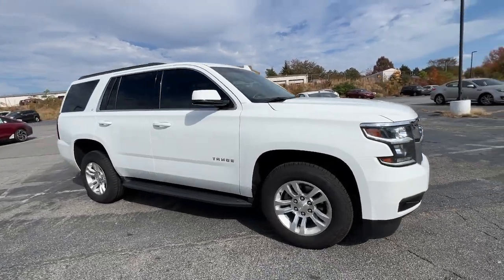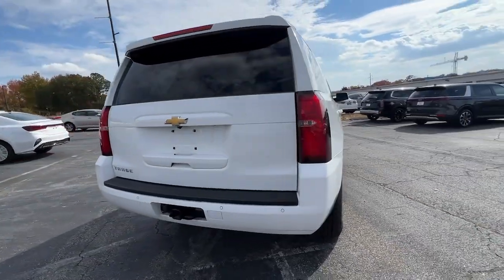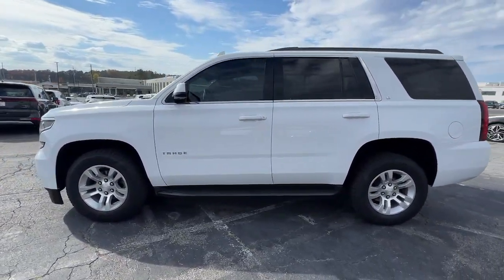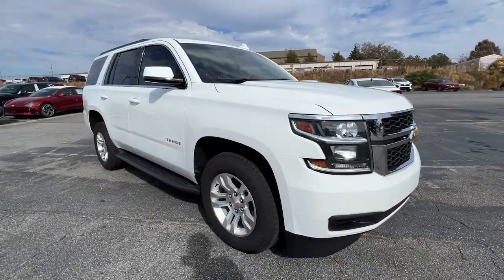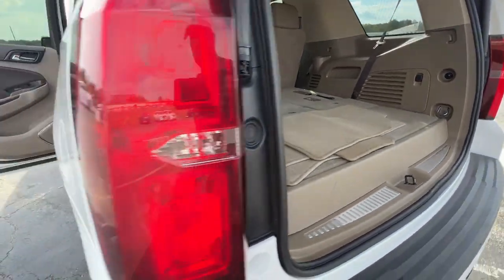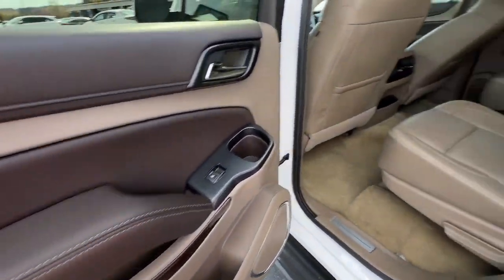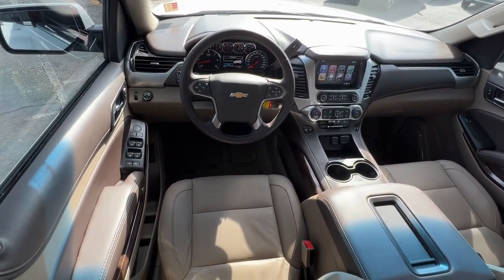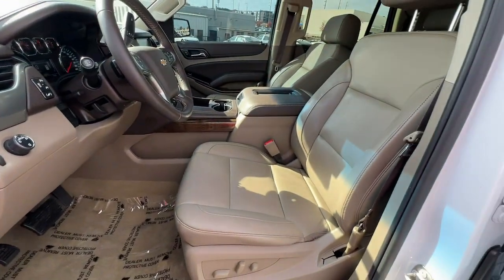2017 Chevrolet Tahoe Smyrna, Marrietta, Atlanta, Alpharetta, Kennesaw, GA 291545A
Summit White Used 2017 Chevrolet Tahoe LT available in Smyrna, Georgia at Ed Voyles Hyundai Kia. Servicing the Marrietta, Atlanta, Alpharetta, Kennesaw, GA area.

2017 Chevrolet Tahoe LT Clean CARFAX. Cocoa/Dune Leather 1st & 2nd Row Color-Keyed Carpeted Floor Mats 2nd Row 60/40 Split-Folding Manual Bench 3rd Row Manual 60/40 Split-Folding Fold Flat Bench 4-Wheel Antilock Disc Brakes w/Brake Assist Alloy wheels Auto-Dimming Inside Rear-View Mirror Black Assist Steps Bose Premium 9-Speaker System Color-Keyed Carpeting Floor Covering Driver Inboard & Front Passenger Airbags Electronic Cruise Control w/Set & Resume Speed Enhanced Driver Alert Package (Y86) Enhanced Driver Information Center Extended-Range Remote Keyless Entry Floor Console Forward Collision Alert Sensor Indicator IntelliBeam Headlamps Lane Keep Assist Leather-Wrapped Steering Wheel Low Speed Forward Automatic Braking Memory Settings OnStar Basic Plan For 5 Years Power Liftgate Power-Adjustable Accelerator & Brake Pedals Preferred Equipment Group 1LT Premium Smooth Ride Suspension Package Rear Park Assist w/Audible Warning Remote Vehicle Start Roof-Mounted Luggage Rack Side Rails SiriusXM Satellite Radio Universal Home Remote. Advertised pricing includes all applicable dealer discounts. Advertised Price excludes Tax Registration Title and Electronic Title and Registration filing fees. $798 Dealer Doc Fee is included in the Advertised price. A copy of the advertisement must be presented at time of purchase by the purchaser to receive any special or advertised price. Prior sales are excluded. Cannot be combined with website offers. We attempt to update this inventory regularly; however there can be a lag between the sale of a vehicle and the updating of inventory. * The efficiencies of eCommerce permit us to offer e-Commerce consumers pricing benefits. Therefore prices on this website are available only to consumers who initiate their transactions via email or the contact mechanism of this website. * While every reasonable effort is made to ensure the accuracy of this information we are not responsible for any errors or omissions contained on the pages of this website. Awards:* JD Power Automotive Performance Execution and Layout (APEAL) Study Dependability Study * 2017 KBB.com 5-Year Cost to Own Awards * 2017 KBB.com Best Buy Awards * 2017 KBB.com 12 Best Family Cars * 2017 KBB.com 10 Most Awarded Brands
SUMMIT WHITE,TIRES  P265/65R18 ALL-SEASON  BLACKWALL  (STD),REAR AXLE  3.08 RATIO,SEATING  FRONT BUCKET WITH LEATHER-APPOINTED SEATING  heated seat cushions and seat backs  10-way power driver and passenger seat includes 6-way power cushions  driver seat 2-position memory  2-way power lumbar control and power recline (STD),TRANSMISSION  6-SPEED AUTOMATIC  ELECTRONICALLY CONTROLLED  with overdrive and tow/haul mode (STD),SUSPENSION PACKAGE  PREMIUM SMOOTH RIDE  (STD),ENGINE  5.3L ECOTEC3 V8 WITH ACTIVE FUEL MANAGEMENT  DIRECT INJECTION AND VARIABLE VALVE TIMING  includes aluminum block construction (355 hp [265 kW] @ 5600 rpm  383 lb-ft of torque [518 N-m] @ 4100 rpm) (STD),PAINT SCHEME  SOLID APPLICATION,SEATS  SECOND ROW BUCKET  MANUAL,COCOA/DUNE  LEATHER-APPOINTED SEAT TRIM,LT PREFERRED EQUIPMENT GROUP  Includes Standard Equipment,DRIVER INFORMATION CENTER  4.2 DIAGONAL MULTI-COLOR,WHEELS  18 X 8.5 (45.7 CM X 21.6 CM) ALUMINUM WITH HIGH-POLISHED FINISH  (STD),E85 FLEXFUEL CAPABLE,AUDIO SYSTEM  CHEVROLET MYLINK RADIO WITH NAVIGATION AND 8 DIAGONAL COLOR TOUCH-SCREEN  AM/FM stereo with seek-and-scan and digital clock  includes Bluetooth streaming audio for music and select phones; voice-activated technology for radio and phone; and Shop with the ability to browse  select and install apps to your vehicle. You can customize your content with audio  weather and more; featuring Apple CarPlay and Android Auto capability for compatible phone; 5 USB ports and 1 auxiliary jack,Lane Departure Warning,Lane Keeping Assist,Front Collision Mitigation,Front Collision Warning,Automatic Highbeams,Locking/Limited Slip Differential,Rear Wheel Drive,Tow Hitch,Power Steering,Aluminum Wheels,Tires - Front All-Season,Tires - Rear All-Season,Conventional Spare Tire,Conventional Spare Tire,Running Boards/Side Steps,Automatic Highbeams,Heated Mirrors,Power Mirror(s),Privacy Glass,Intermittent Wipers,Variable Speed Intermittent Wipers,Rain Sensing Wipers,Intermittent Wipers,Remote Trunk Release,Power Liftgate,AM/FM Stereo,MP3 Player,Bluetooth Connection,Auxiliary Audio Input,Smart Device Integration,CD Player,MP3 Player,Premium Sound System,HD Radio,Bluetooth Connection,Telematics,WiFi Hotspot,Requires Subscription,Power Driver Seat,Power Passenger Seat